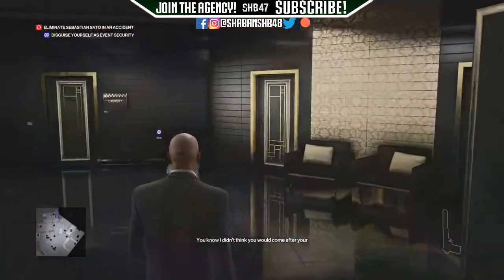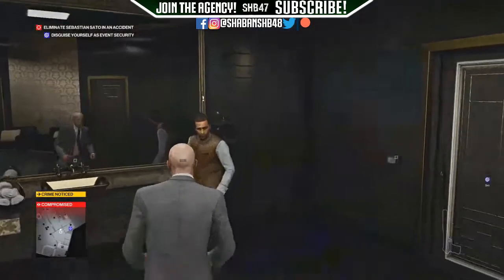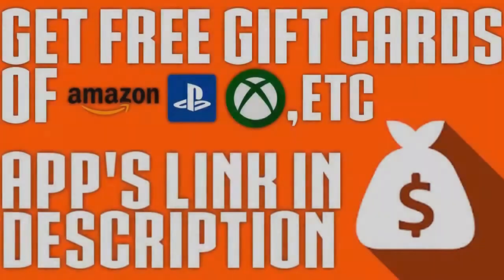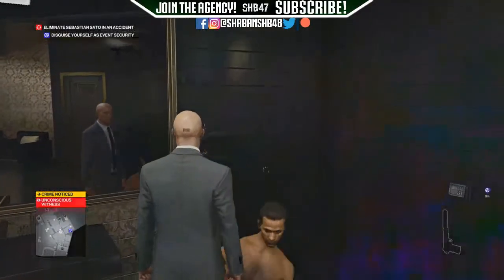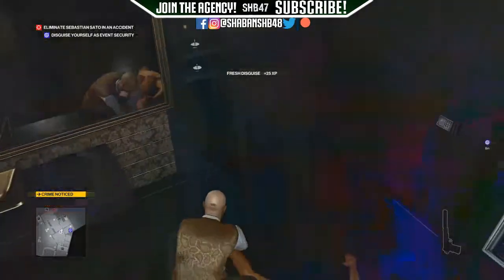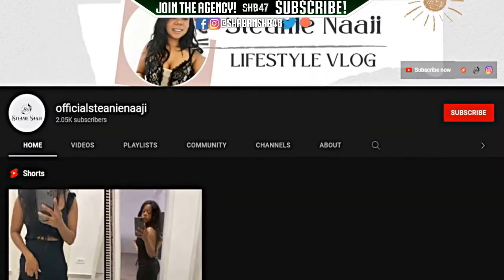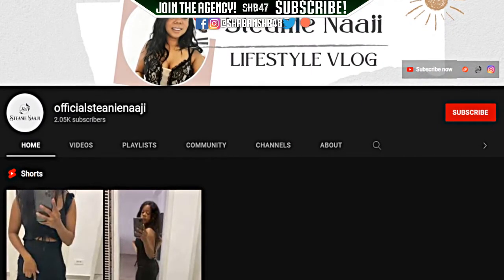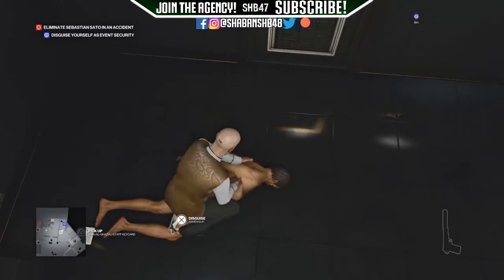HITMAN 3 | LAG FIX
IN THIS VIDEO I AM GOING TO BE SHOWING YOU GUYS HOW TO FIX THE HITMAN 3 PC VERSION LAG ISSUE